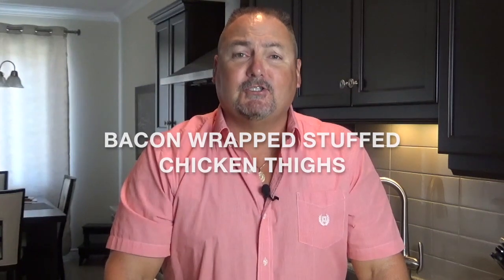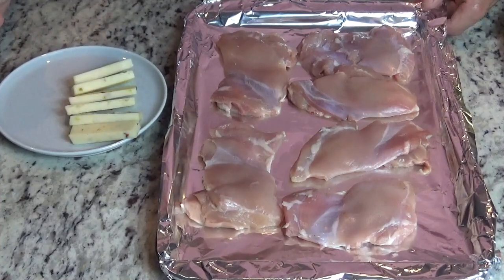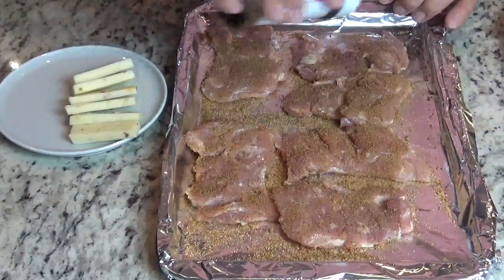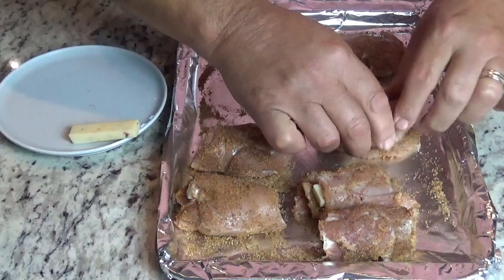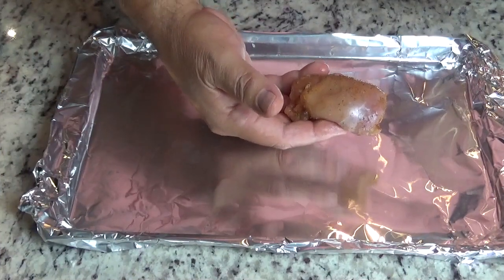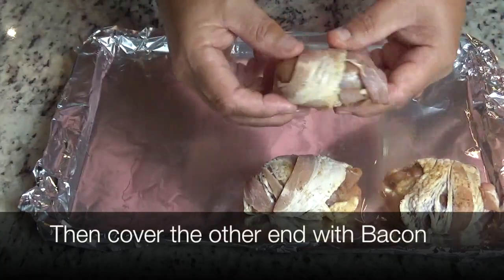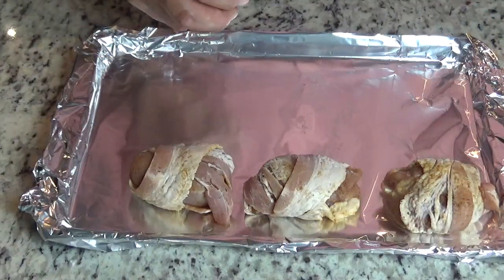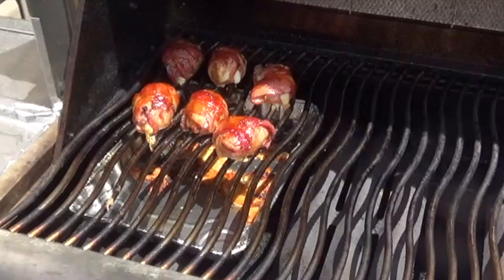Bacon Wrapped Chicken Thighs Ep.33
Bacon Wrapped Stuffed Chicken Thighs:
Lay out boneless skinless chicken thighs, apply a generous amount of your favourite rub or seasoning or just salt and pepper! lay a piece of Jalapenos cheese or your favourite cheese on to the chicken thigh and roll it up covering one end with the chicken. Wrap with bacon starting at the open end to cover exposed cheese. Cook on In-Direct heat on the BBQ at 425-450F, close lid. Baste with BBQ Sauce after 30 minutes, close lid and cook until internal temperature is 165F. Total cooking time approximately 50 minutes. Enjoy! Thanks Pete.bb